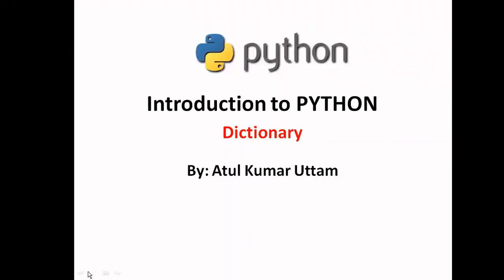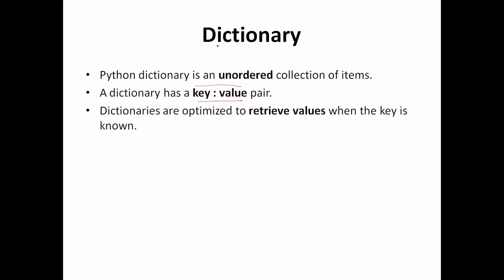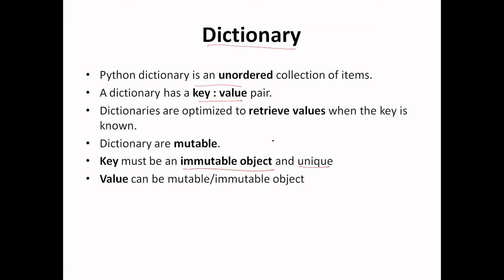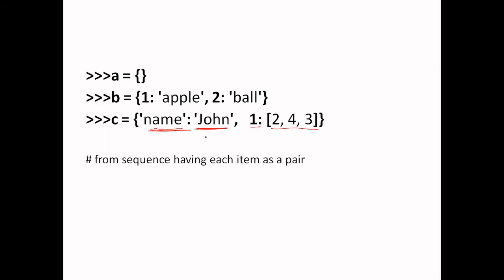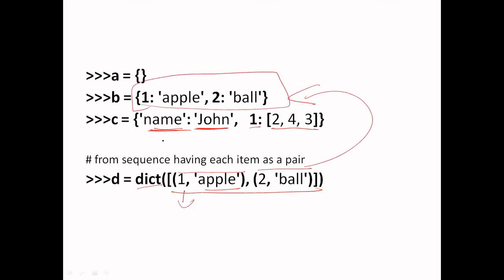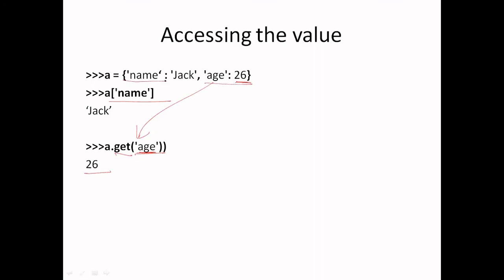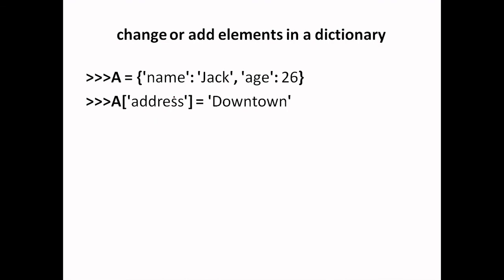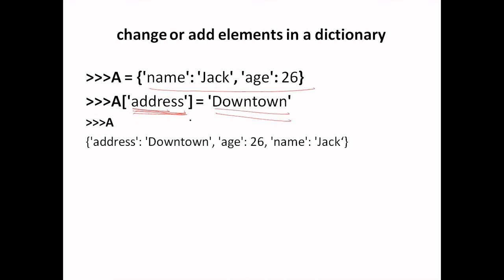Lecture 12 Dictionary Part 1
Accessing the value
Dictionary Update
change or add elements in a dictionary